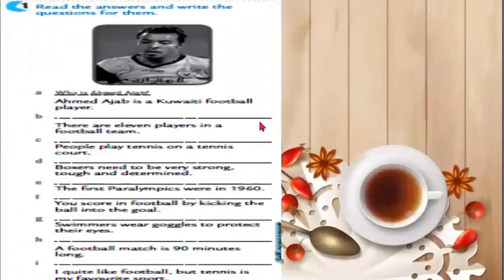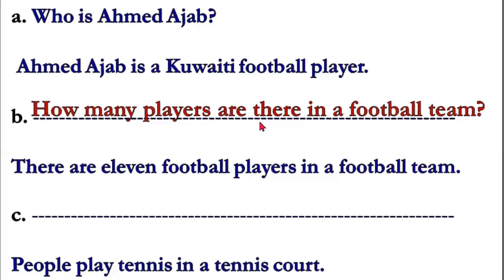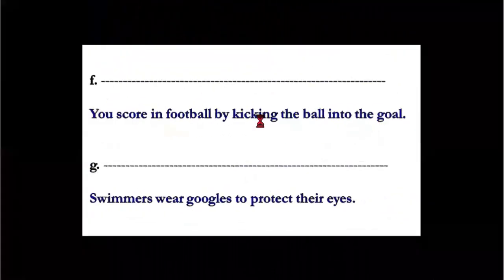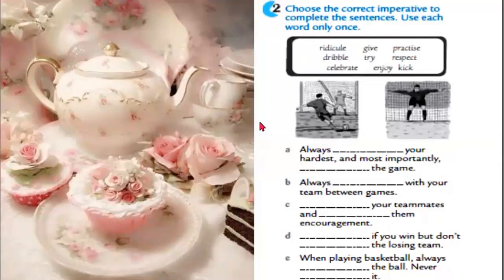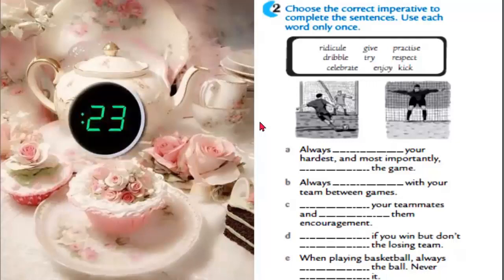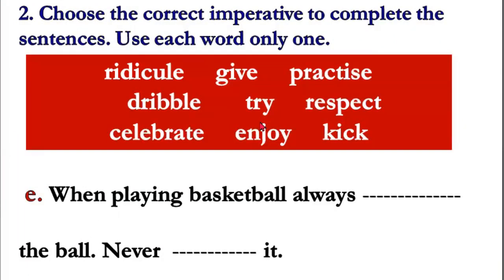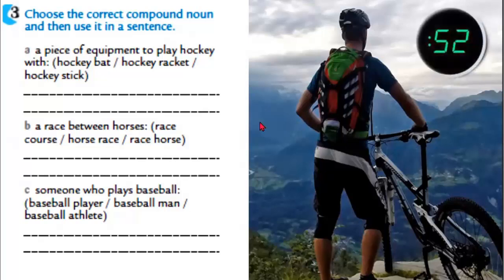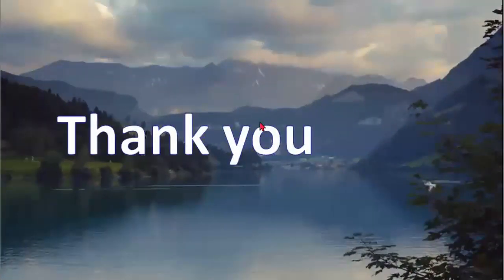Grade 10 Unit 5 Lesson 6